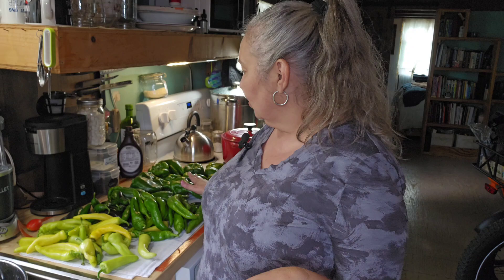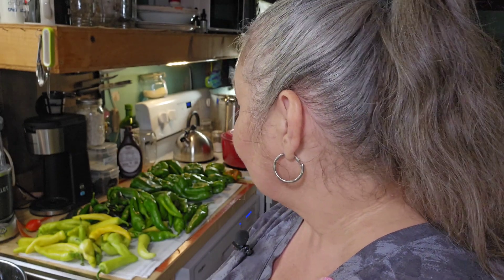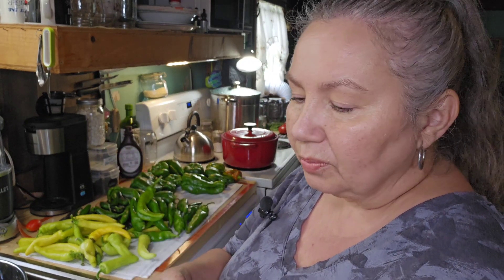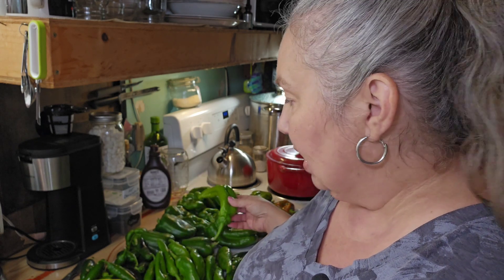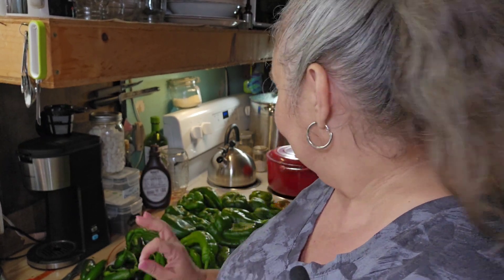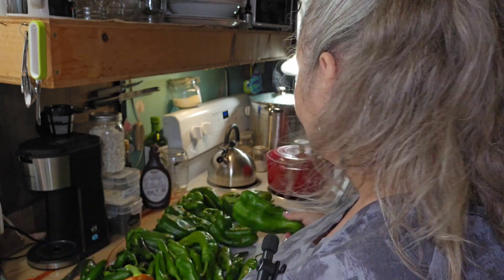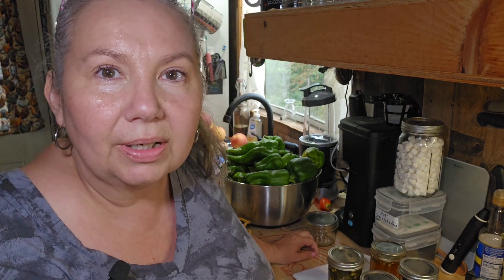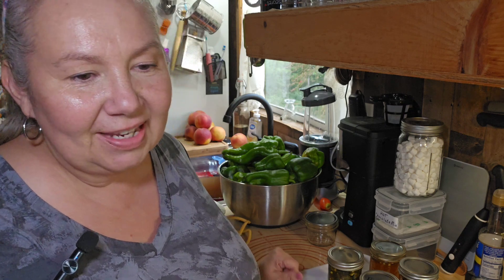Canning up some hot peppers! Cowboy candy?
Jalapeño and some other pepper that's hot.  Turning it into Cowboy candy. Yee Haw!
3 lbs. fresh firm Jalapenos
2 cups cider vinegar
6 cups white granulated sugar
1/2 teaspoon turmeric
1/2 teaspoon celery seed
3 teaspoons granulated garlic or 1 1/2 tsp powder garlic
(optional) 1 teaspoon ground cayenne pepper

boil 4 to 6 minutes before processing it in a water bath at 10 minutes for half pint.